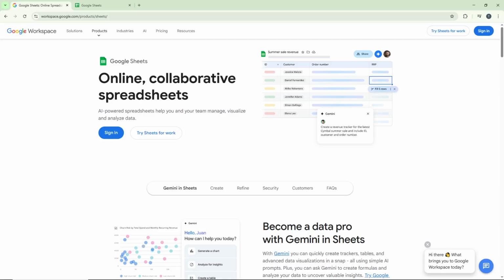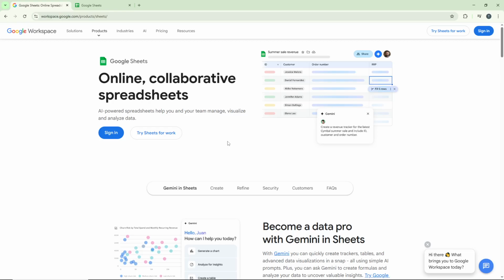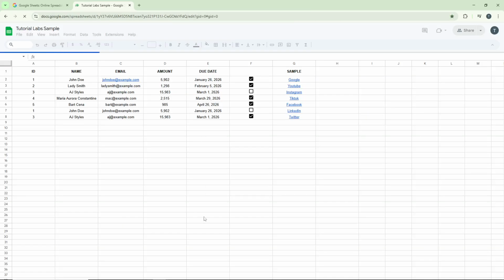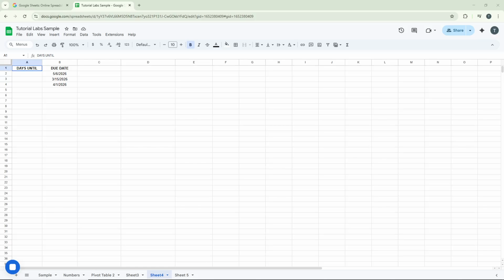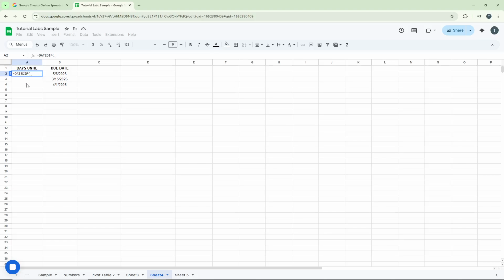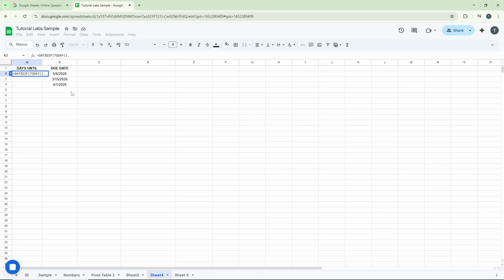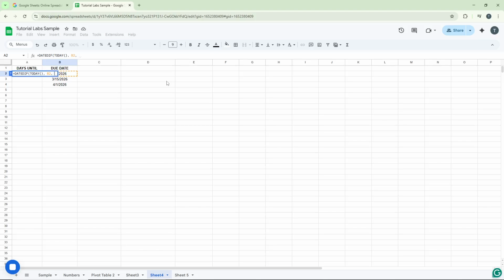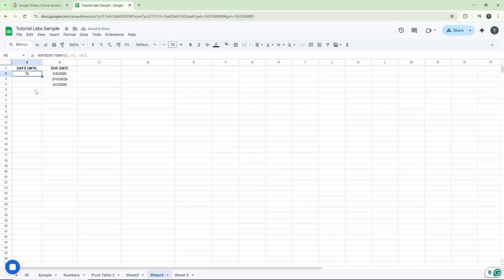How to Calculate Days Until Due Date in Google Sheets (Tutorial 2026)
Along the way, you'll learn how to calculate days until due date, Google Sheets calculate remaining days, formula for days until due date, tracking due dates in Google Sheets, countdown days to due date, find days until project due date, set up due date countdown, automate due date calculation Google Sheets, create due date tracker spreadsheet, estimate days left for task, calculate days to deadline in Google Sheets, Google Sheets tutorial due date formula